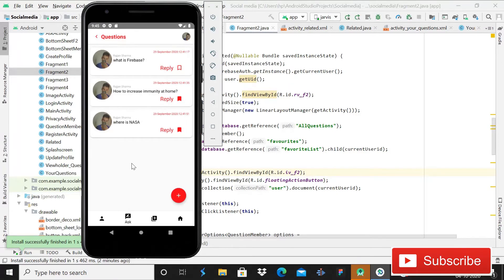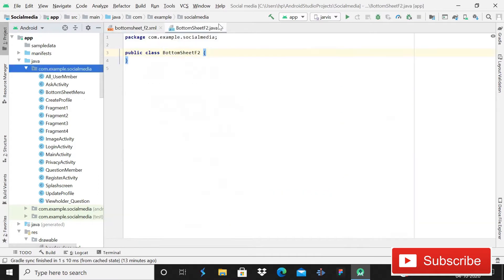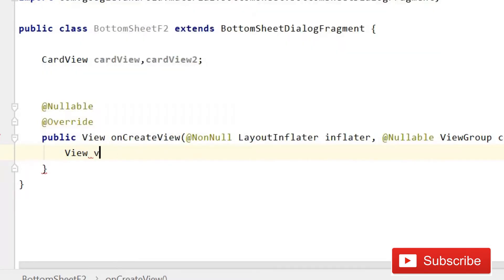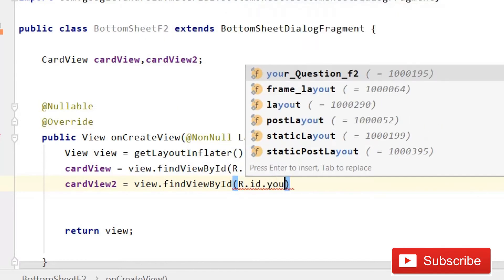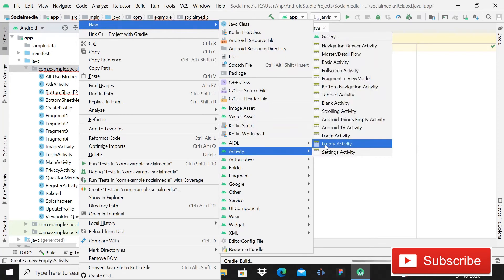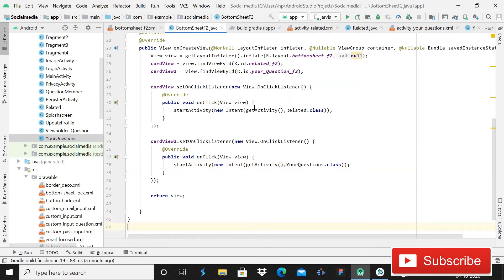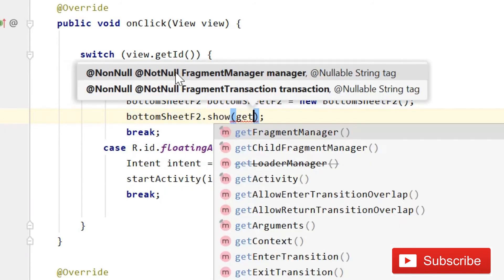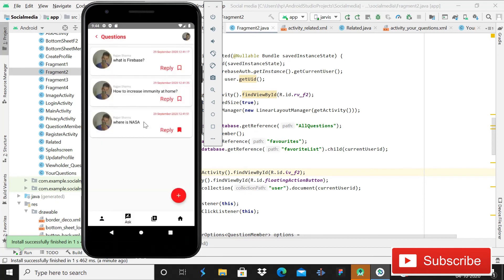bottomsheetdialog android || Social media app using firebase 2020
In this video we will Implement bottomsheetdialog android in this Social media app using firebase 2020 . for this we have to  create a layout file where we will use use textview inside cardview.